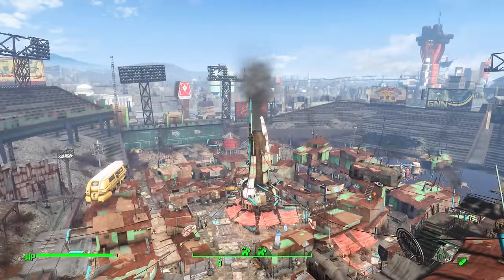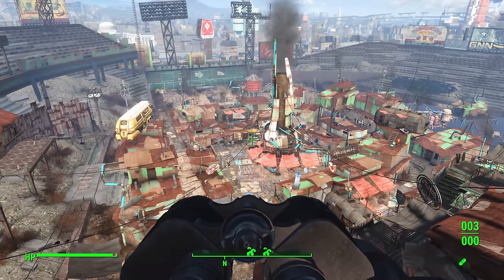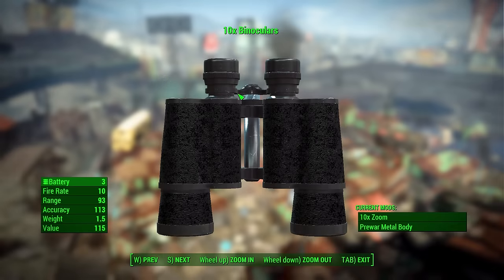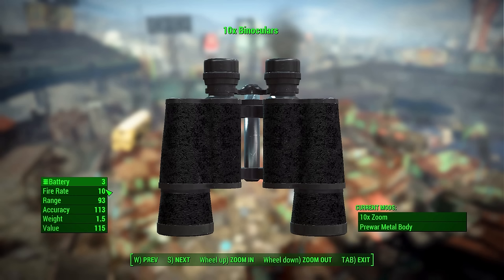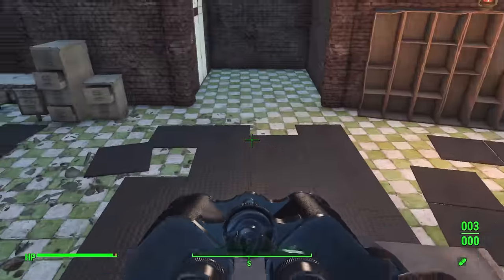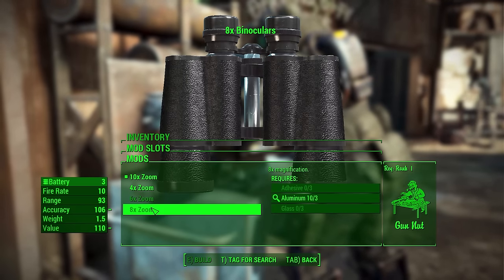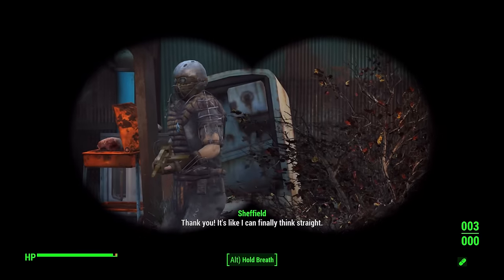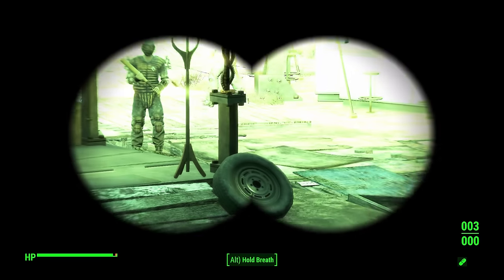Fallout 4 Mods - PreWar Binoculars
In this episode I mess around with the PreWar Binoculars mod which adds into the game a very useful pair of binoculars which can can be modified to be even better.